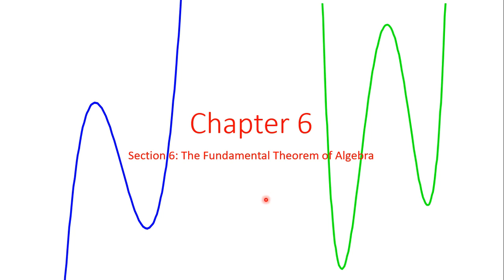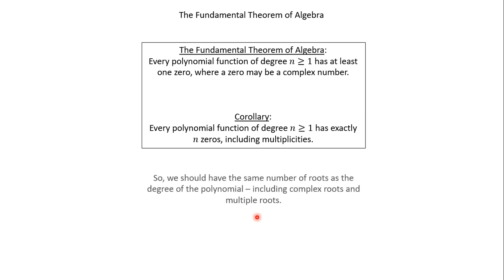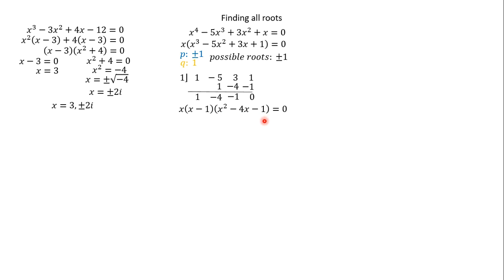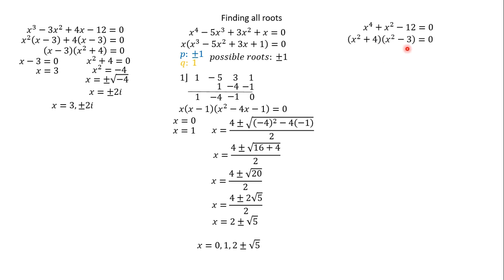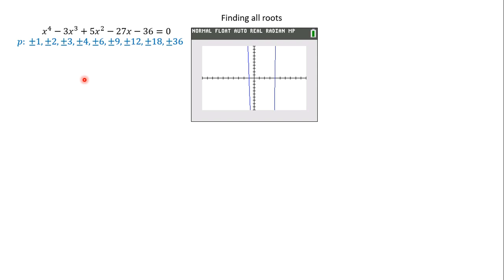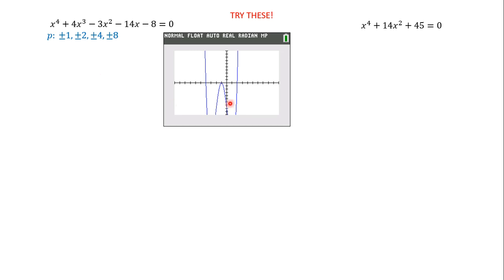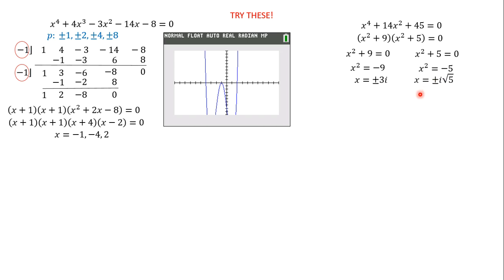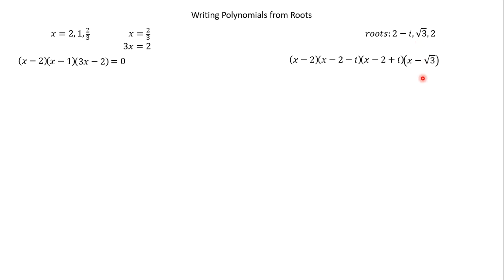6 6 The Fundamental Theorem of Algebra